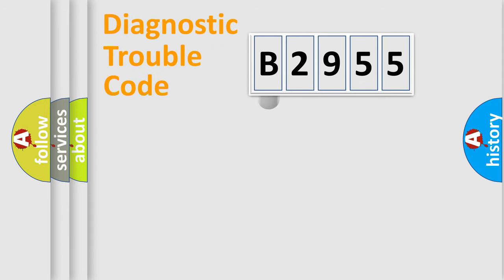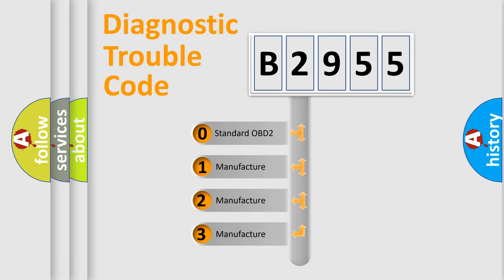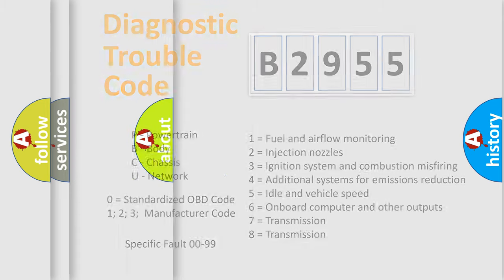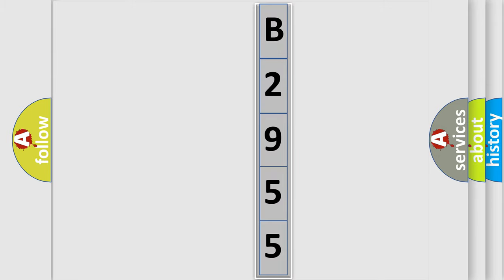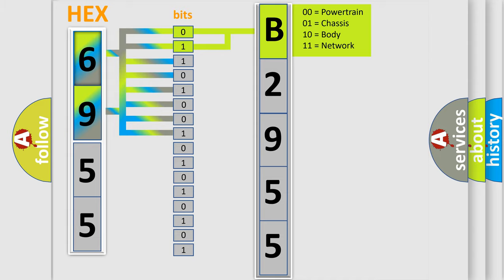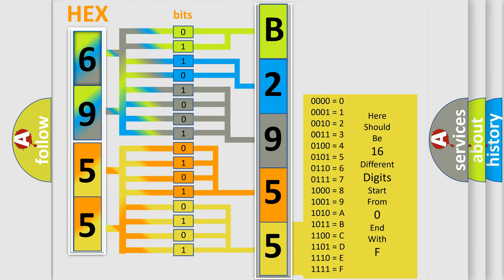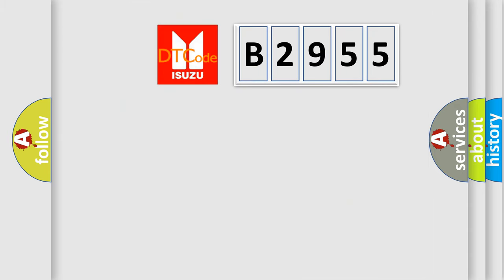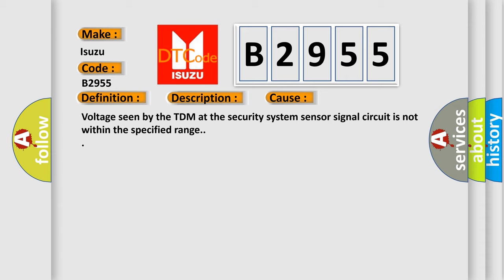DTC Isuzu B2955 Short Explanation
The video focuses on the basic Isuzu specific diagnostic error code.
Contents:
0:21 Basic DTC analysis according to OBD2 protocol standard.
1:48 Insight into programming
2:58 A diagnostically understandable description of the Diagnostic Trouble Code
3:05 Basic error definition

Make:
Isuzu
Code:
B2955
Definition:
Security System Sensor Data Circuit
Description:
Ignition is in the ACCY or RUN position
Cause:
Voltage seen by the TDM at the security system sensor signal circuit is not within the specified range.